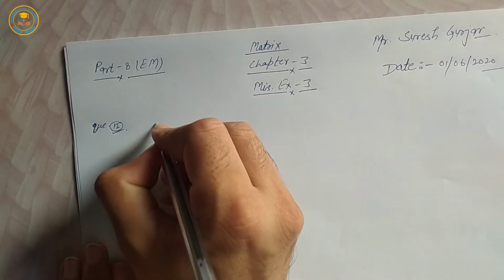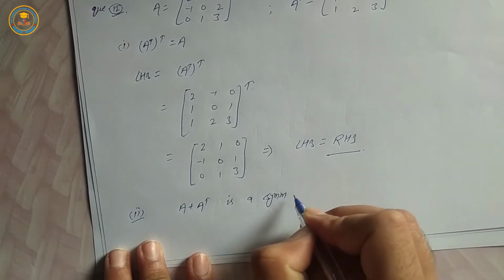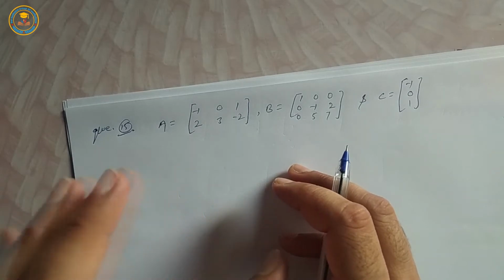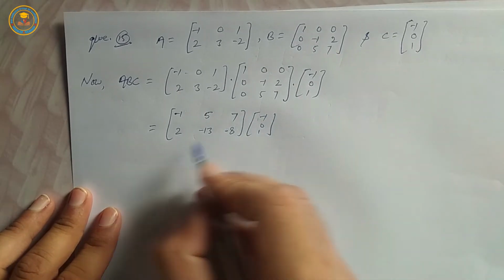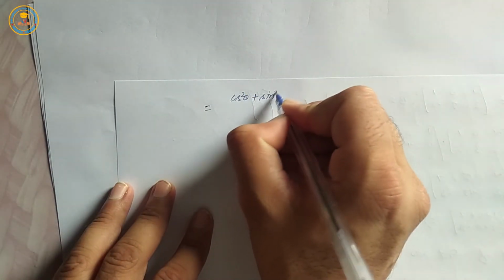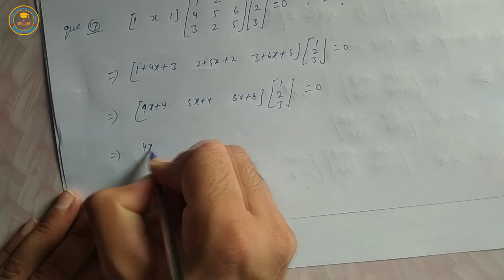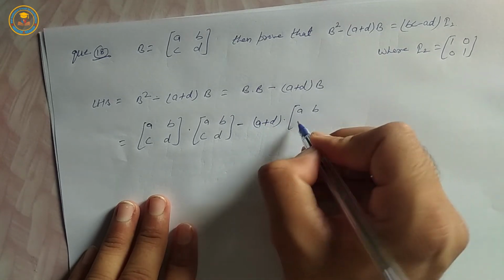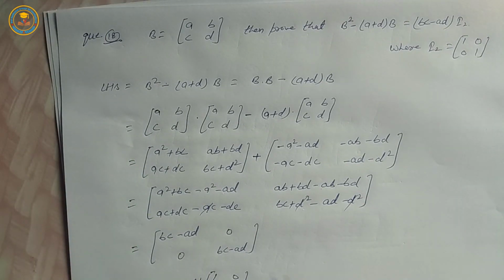1 june ||Ch3 Matrix Part-8||Class-12 ||Sub-Maths || English Medium || Bal Sadhana School Gudha Gorji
Time Table -
Class X. XII
9:00am = Mathematics. Mathematics/Biology
9:30am = SST. Organic Chemistry
10:00am = English Grammar. English Grammar
10:30am = Science. Inorganic Chemistry
11:00am =                                           Physics